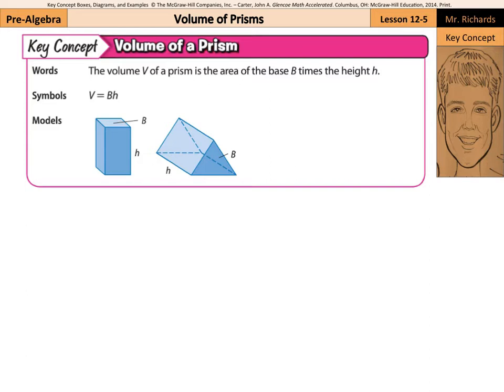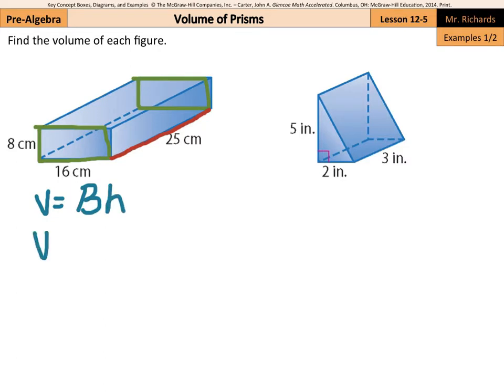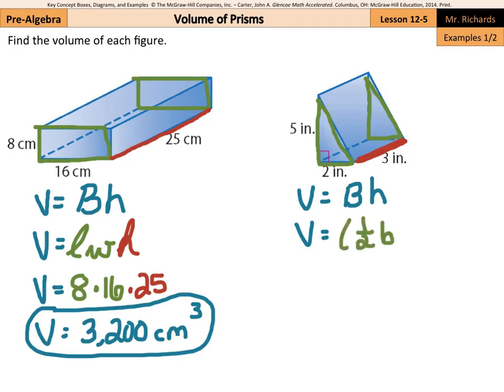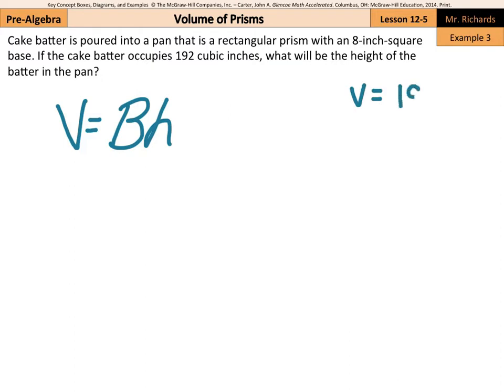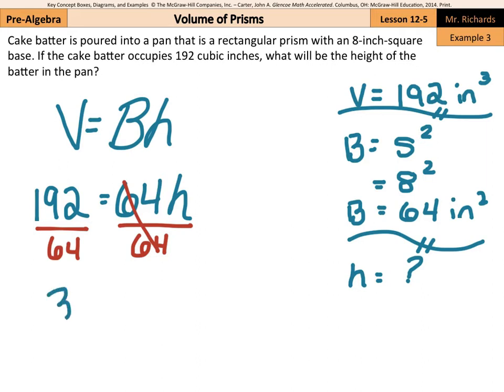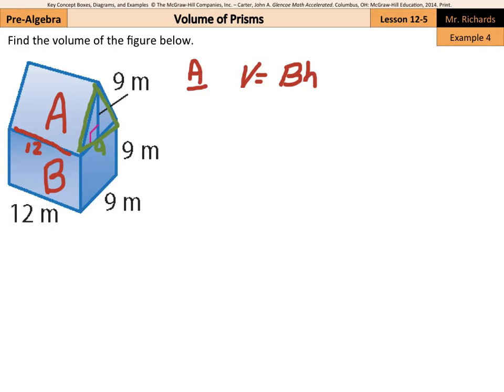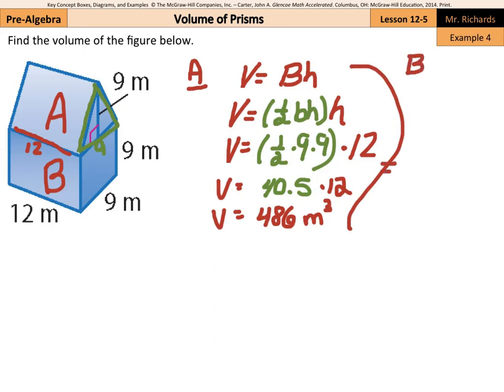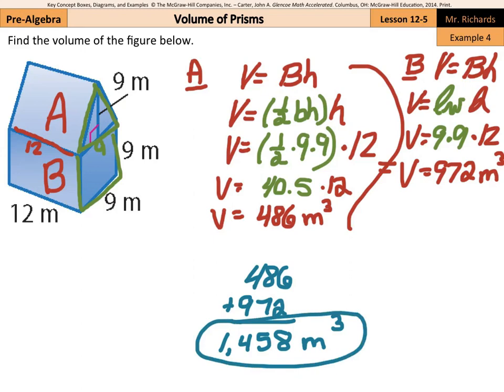Volume of Prisms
12.5 - Volume of Prisms (Pre-Algebra)

Sources of examples/illustrations/pages:
8-4/Algebra I: Key Concept Boxes and Examples  © The McGraw-Hill Companies, Inc. – Carter, John A. Algebra 1. Columbus, OH: McGraw-Hill Education, 2014. Print.

8-3/Course 3 Math: Book Pages and Examples © The McGraw-Hill Companies, Inc. – Glencoe Math Course 3

7-4/Pre-Algebra: Key Concept Boxes, Diagrams, and Examples  © The McGraw-Hill Companies, Inc. – Carter, John A. Glencoe Math Accelerated. Columbus, OH: McGraw-Hill Education, 2014. Print.

7-3/Course 2: Book Pages and Examples © The McGraw-Hill Companies, Inc. – Glencoe Math Course 2